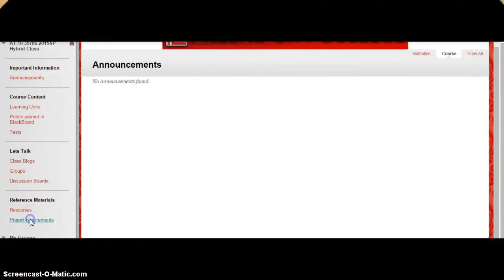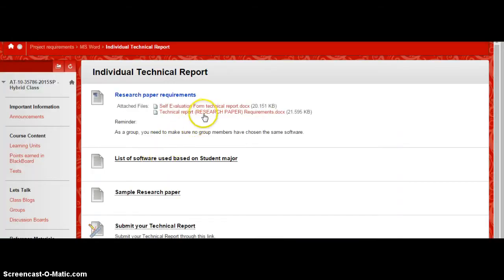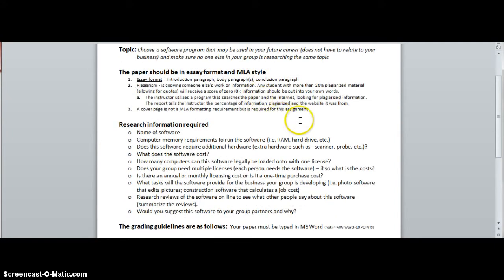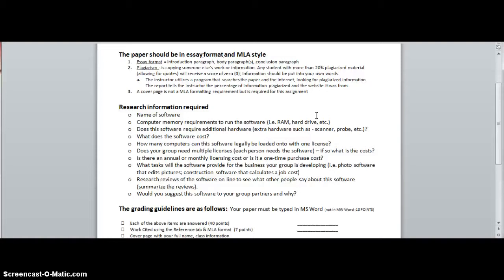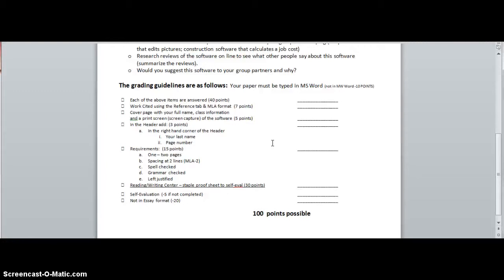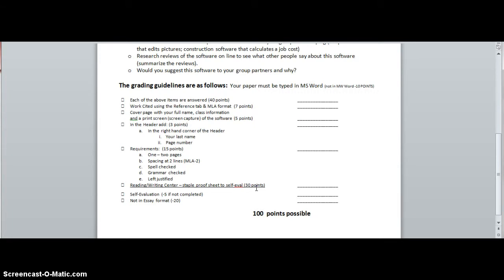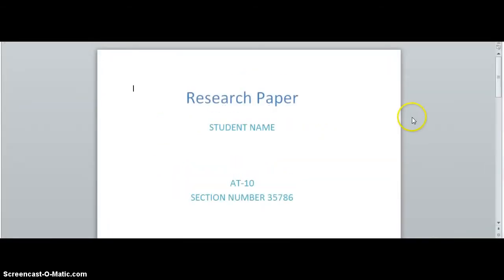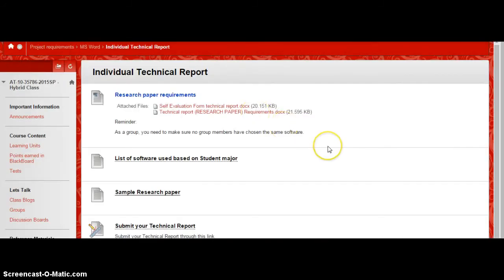Creating a Research Paper - Edited